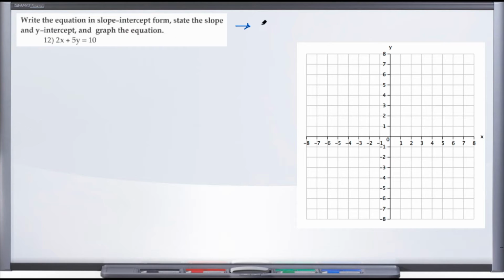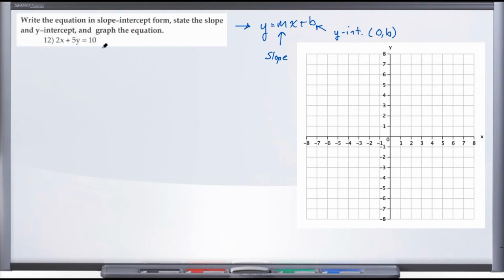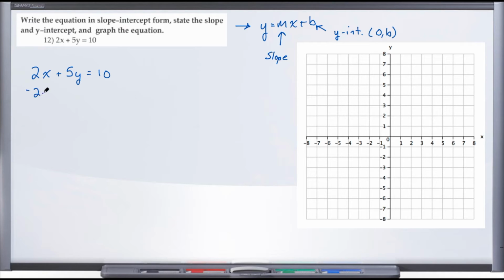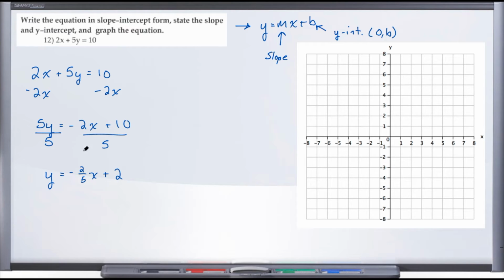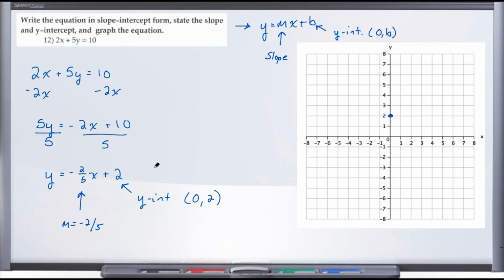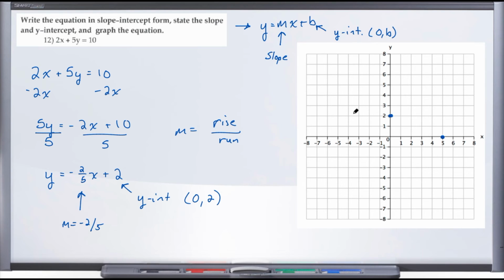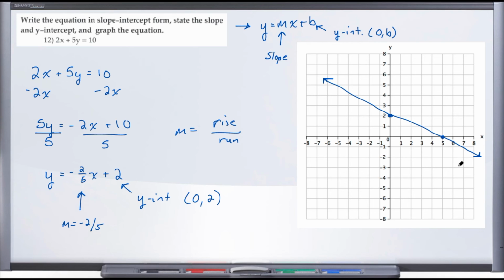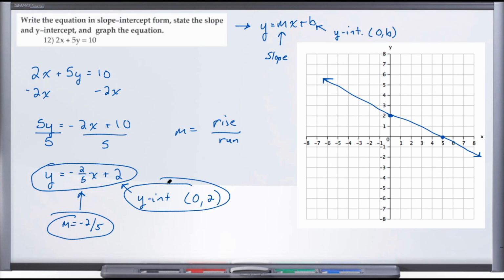MAT1033 Practice Test #1 Question 12, Write the Equation in Slope-Intercept Form